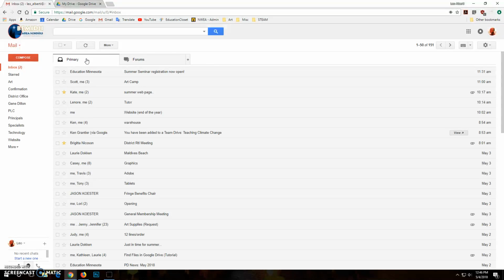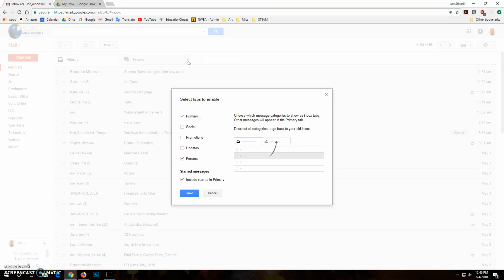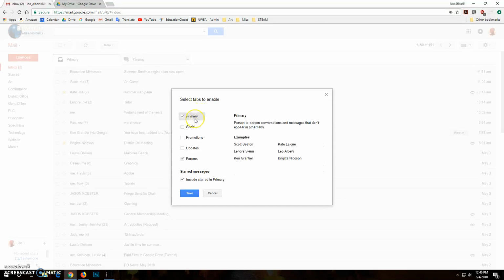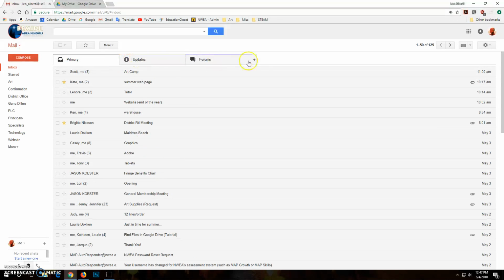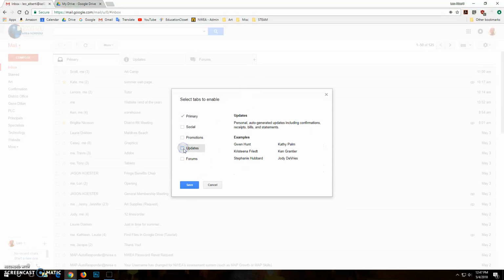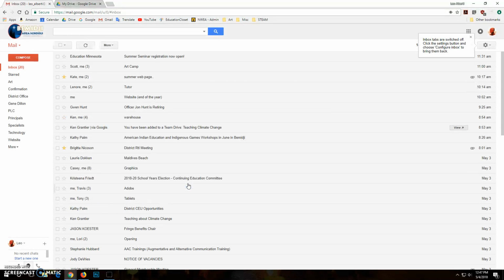Category Tabs in Gmail